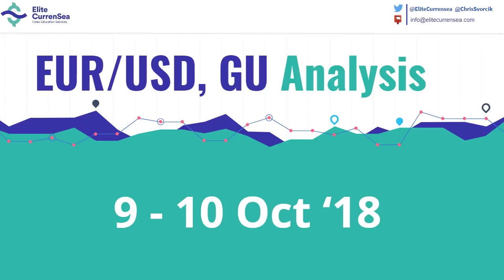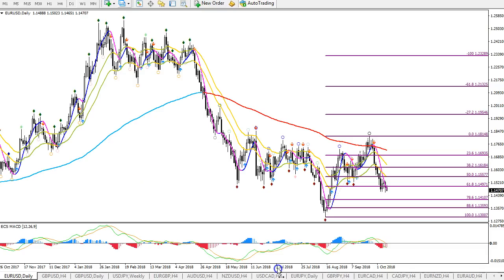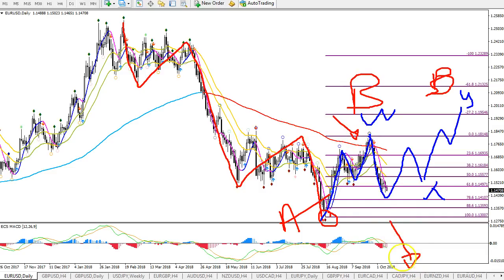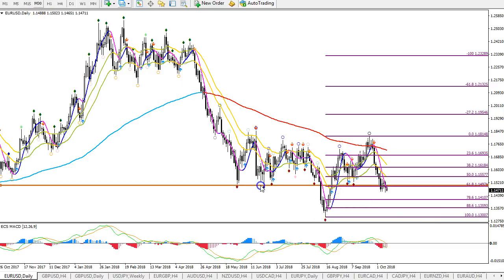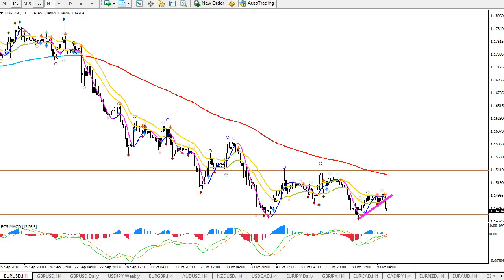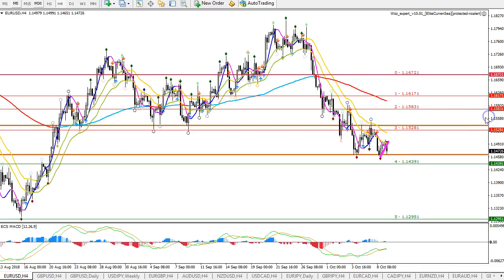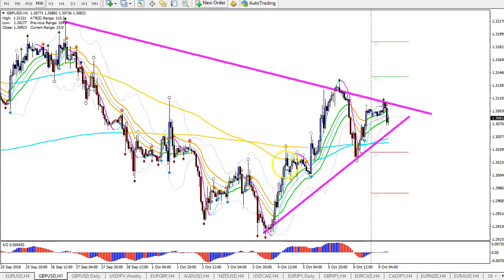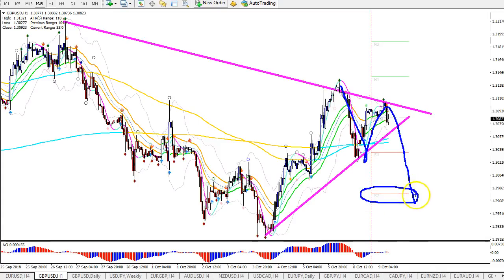EUR/USD, GBP/USD Analysis & Setups 9 - 10 Oct '18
The EUR/USD is building a wave 4 pattern within a downtrend and could be aiming for a target around 1.14 and perhaps 1.13. A bounce at 1.14 or break above 1.1550 could start a new bullish rally. The GBP/USD is probably in a wave 1-2 but the correction could see an expansion. Free Fib guide